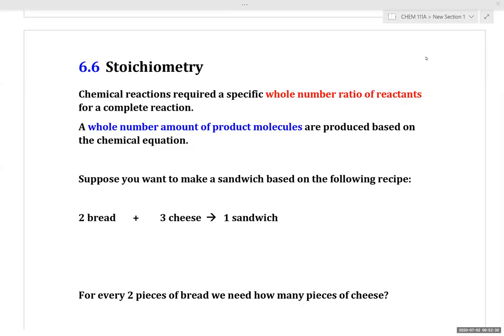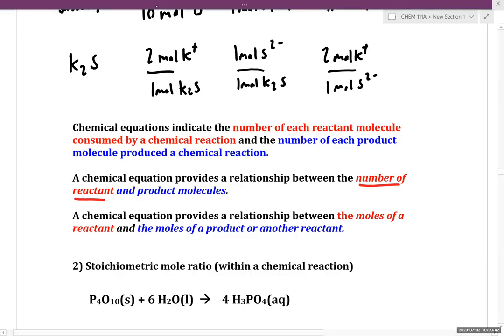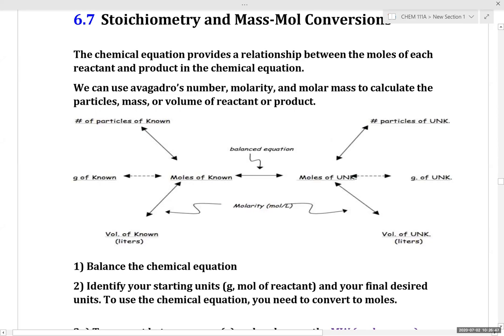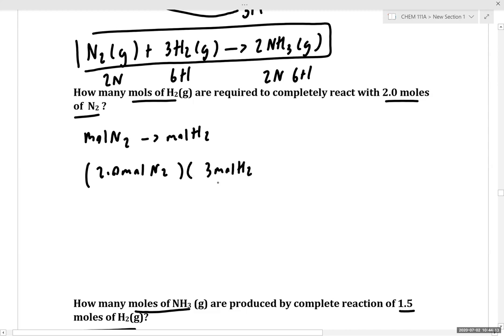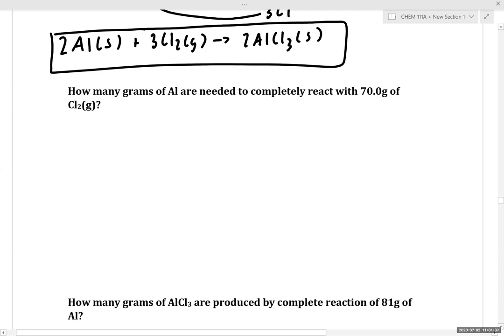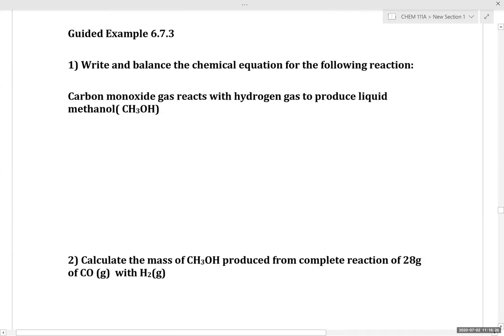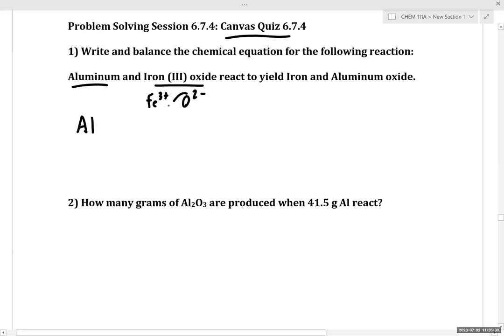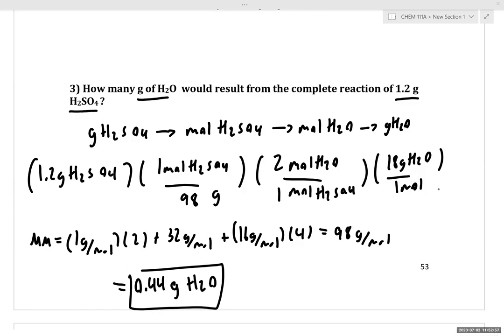CHEM 100 Ch.5 Lecture Part 3